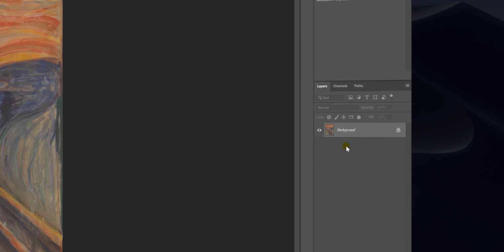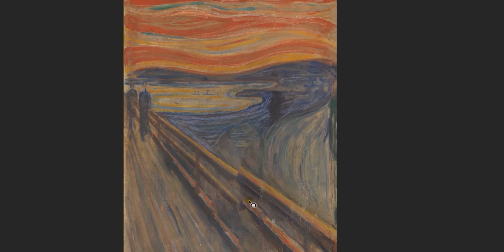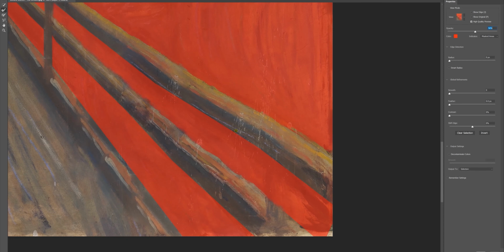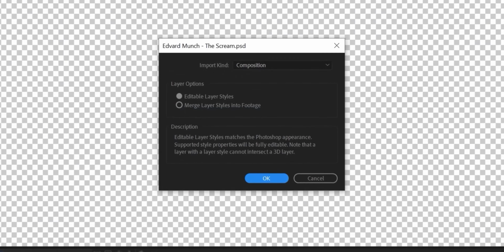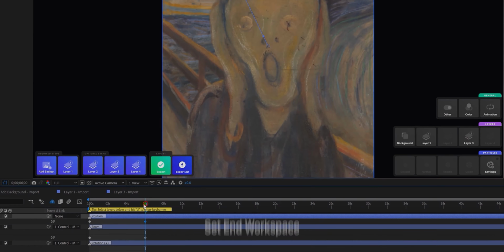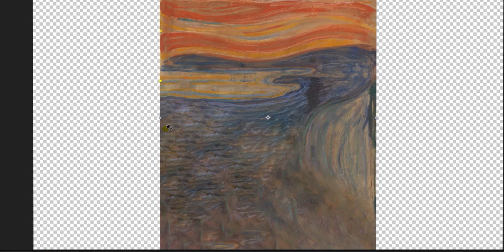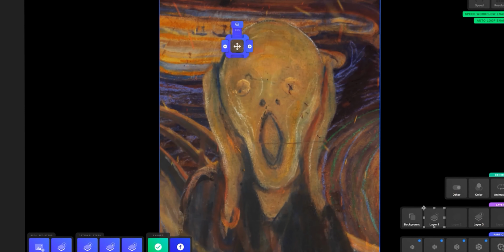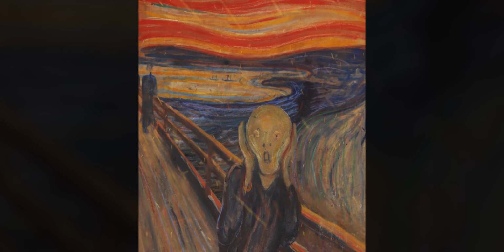Photomotion - Scream Tutorial